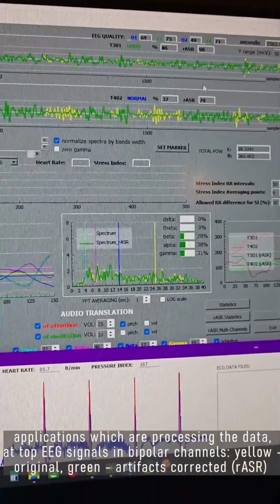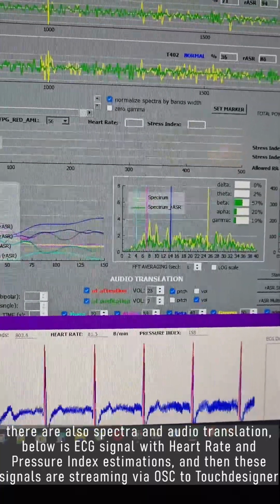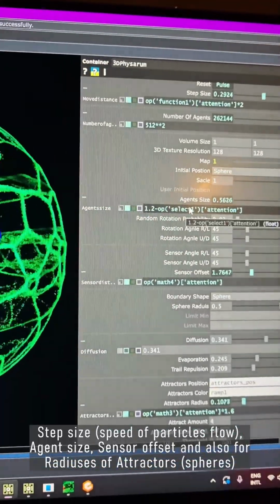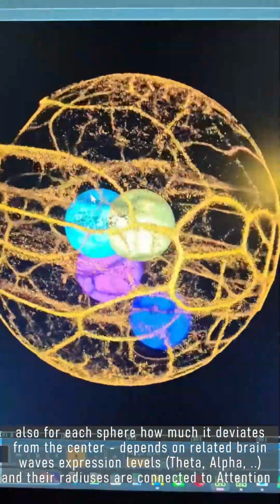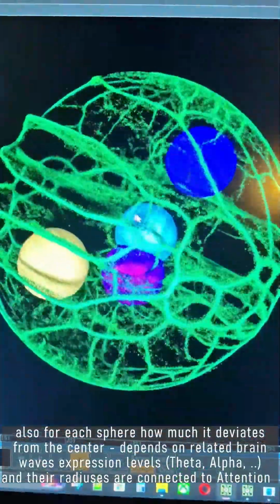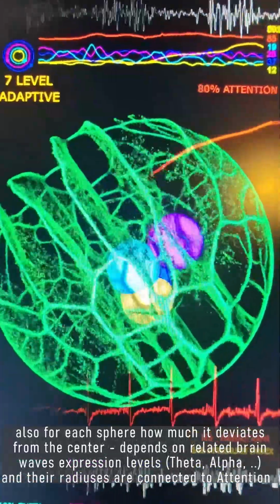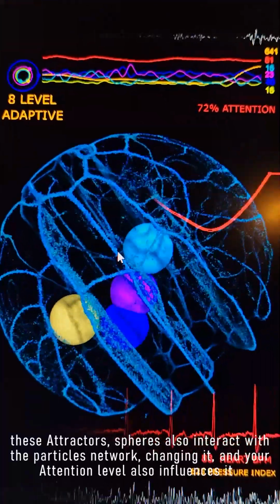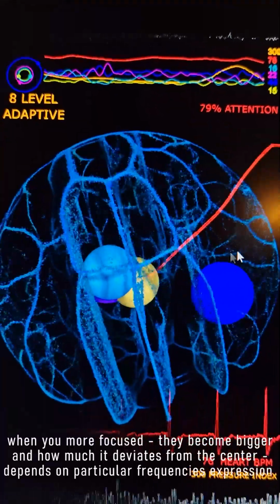MindPhysarum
biogenerative visual based on 3D Physarum model. There are several parameters of the model linked to Attention level (Scale, Step, Agent sizes, Sensor offset, Attractors / Spheres radiuses), besides, there is a link for each of 4 brain waves levels to deviation of related Attractors from the center. There is also an adaptive mechanism for Attention estimation, it splits mental state on several sublevels, which have different dynamics and different colors for Physarum. There are 3 parts in video: 1st - I show devices and applications for processing brain waves and heart beat, 2nd - explain a bit why I love this translation, 3rd - record of the flow. The work is part of project minddrawplay, the main idea is to represent an inner state of a person in dynamic interactive ways, to extract metrics of the state, to adjust parameters of models according to changes and to analyze recorded data. The devices used for EEG: BrainBit, ECG: Callibri, artandscience.